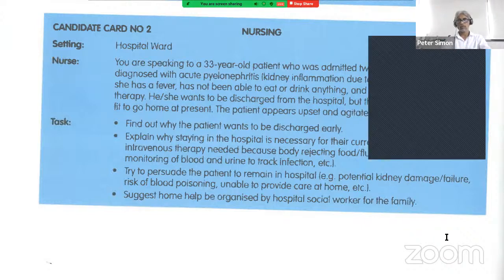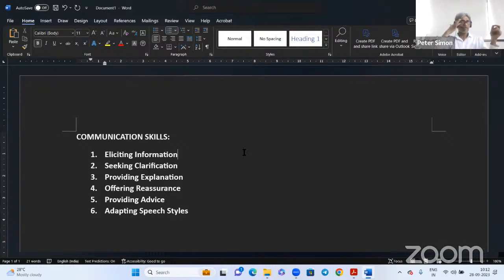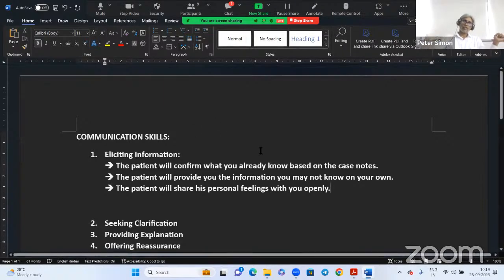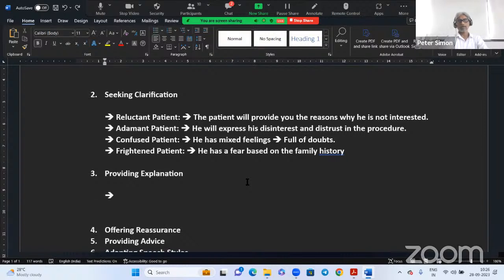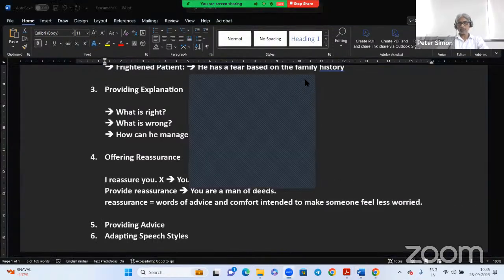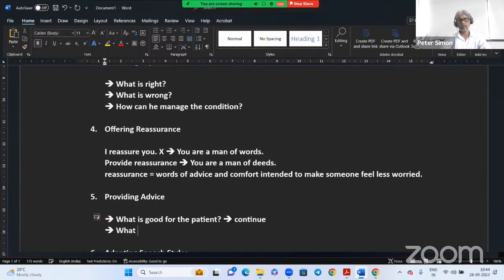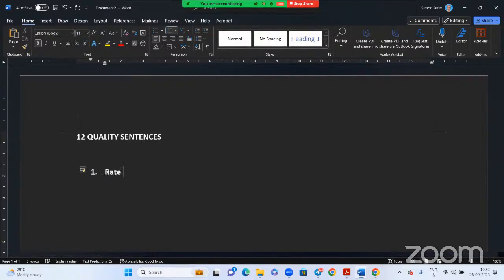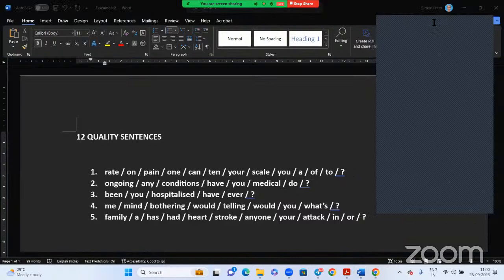*Kidney Infection - Speaking Session - Regular Lecture - Registered Students - 28 September 2023